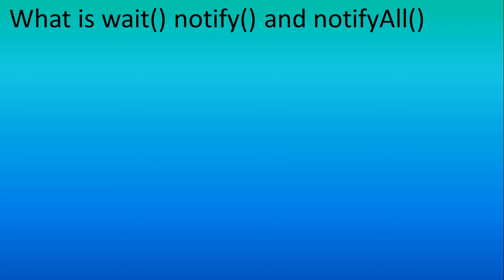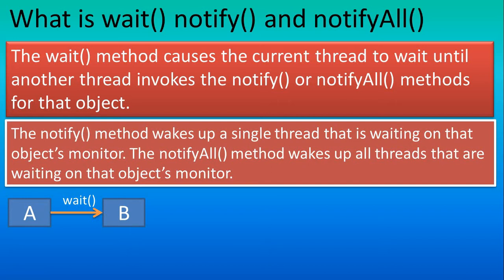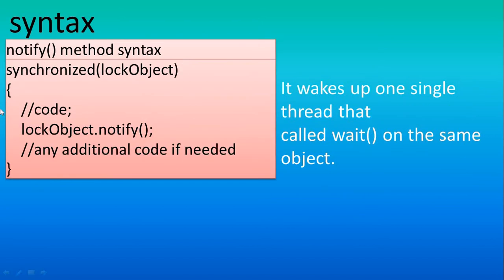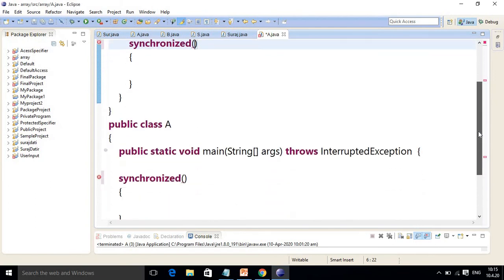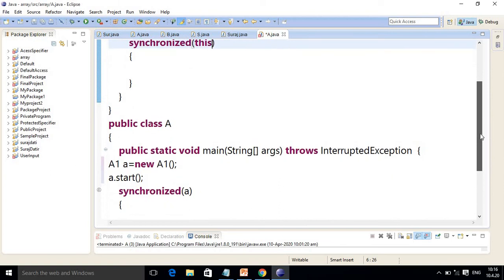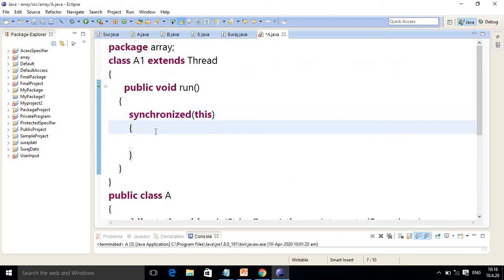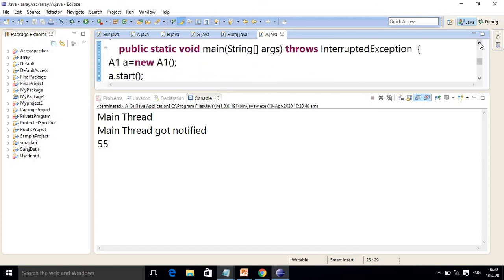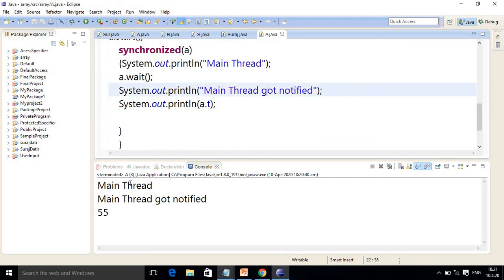wait, notify and notifyAll methods in JAVA,#96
Hello friends,
We will see use of wait(), notify() and notifyAll() methods in Java with program.